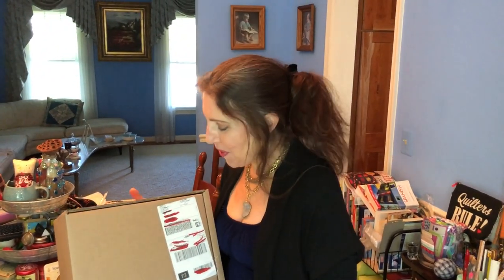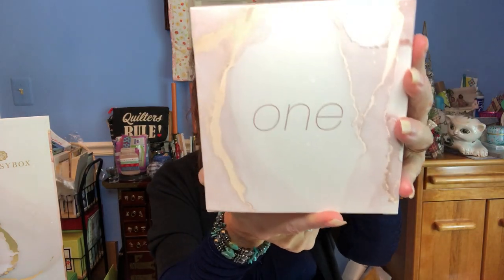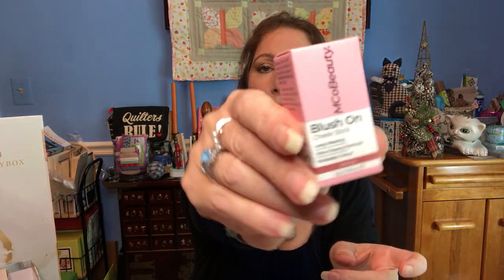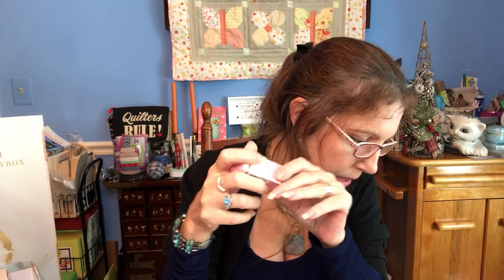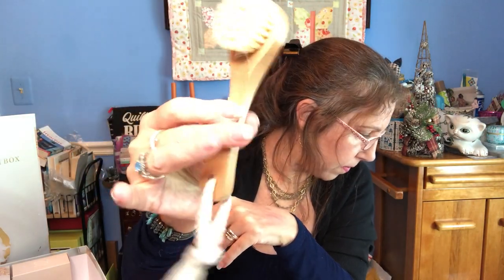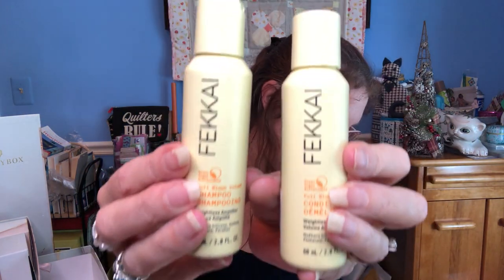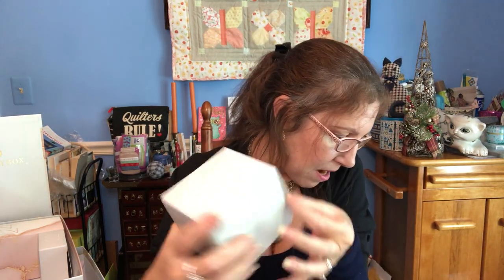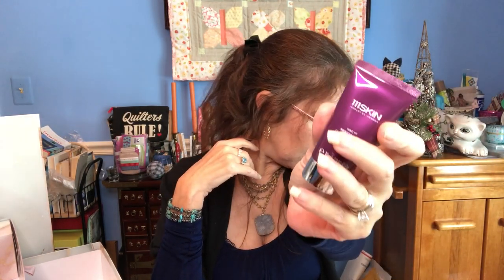❤ Glossybox Advent Calendar 2021 / US Edition ❤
You get 27 full & deluxe sized products (make-up, skincare, haircare, etc) and I will show you everything in this fantastic box!
Best deal is 1st box for $16 & $10 off Advent Calendar
Order GLOSSYBOX's Beauty Advent Calendar for $99 worth over $550 and featuring 16 full size + 11 deluxe size products